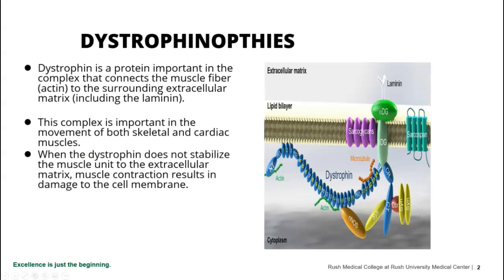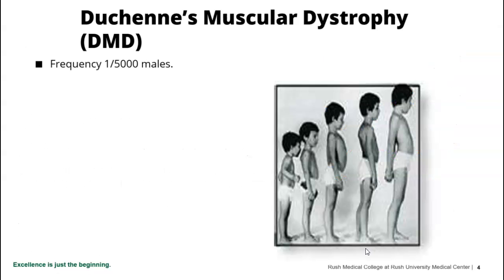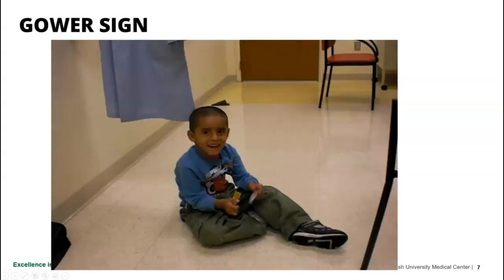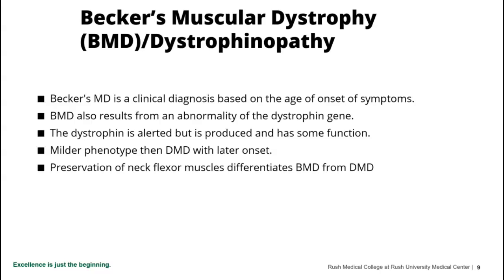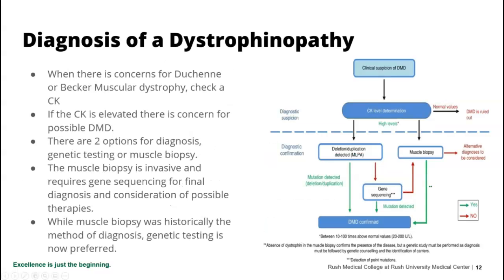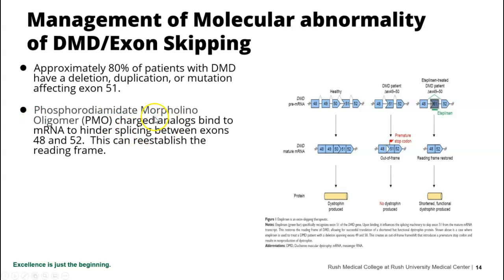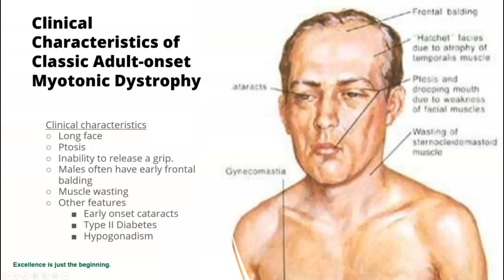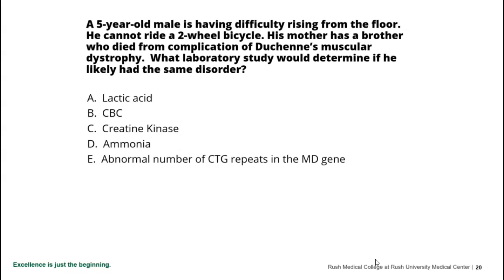Genetics of DMD, BMD and Myotonic Dystrophy